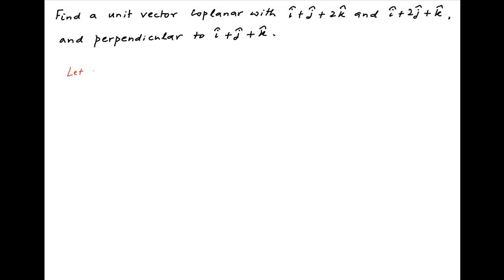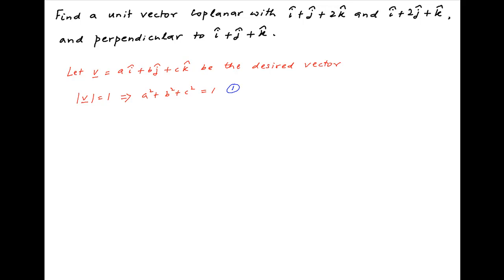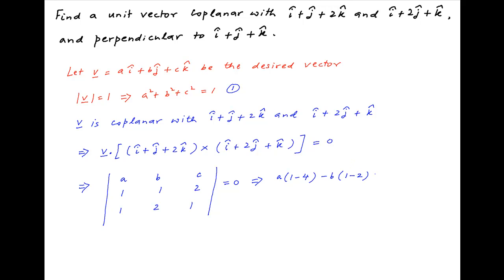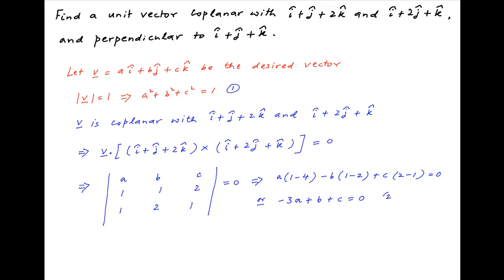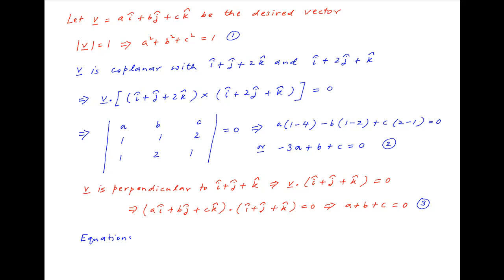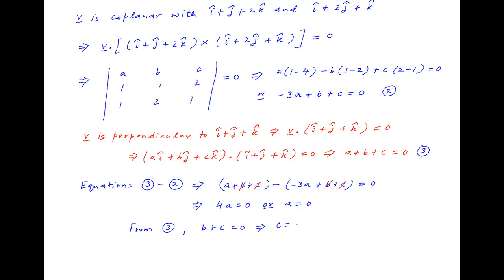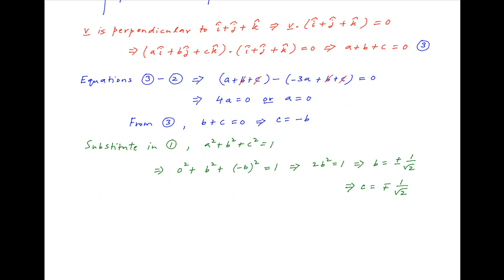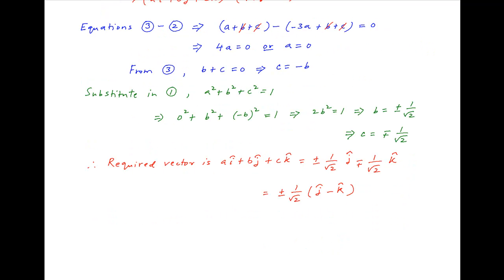[IIT 1992] Find a unit vector copalanar with i+j+2k and i+2j+k, and perpendicular to i+j+k.